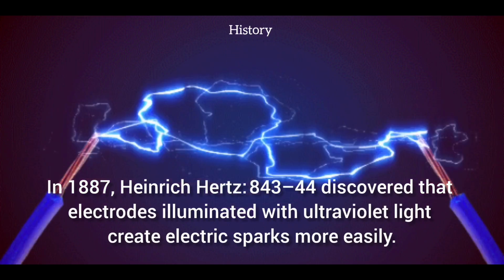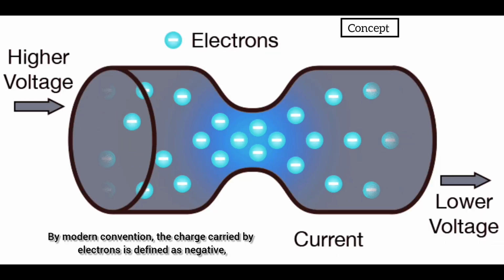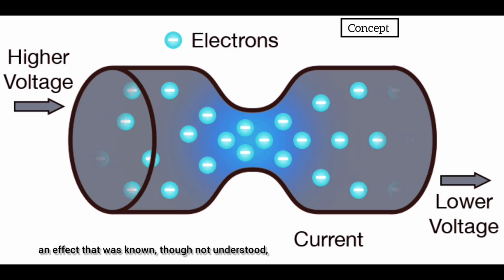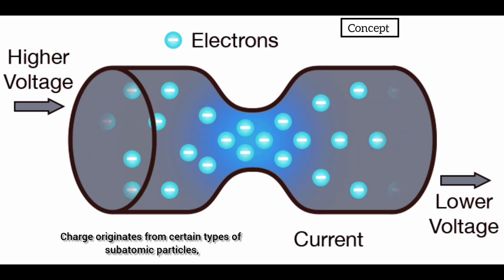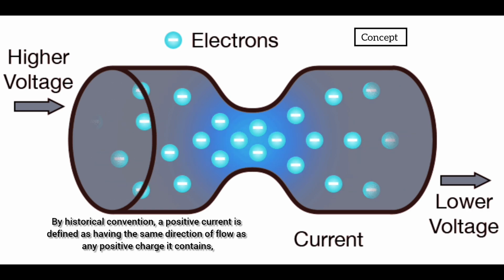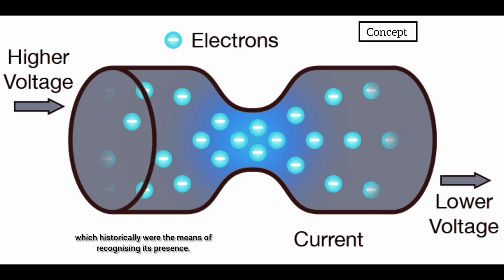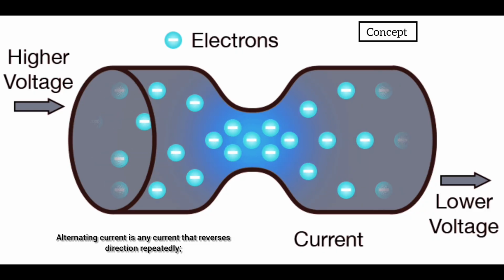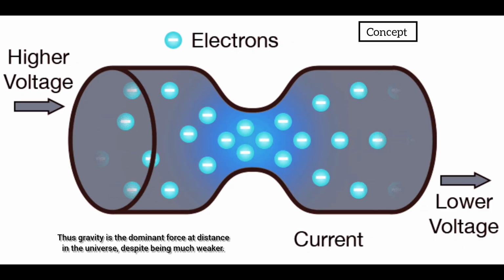Electricity Explained.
Electricity is the set of physical phenomena associated with the presence and motion of matter possessing an electric charge. Electricity is related to magnetism, both being part of the phenomenon of electromagnetism, as described by Maxwell's equations. Common phenomena are related to electricity, including lightning, static electricity, electric heating, electric discharges and many others.The presence of either a positive or negative electric charge produces an electric field. The motion of electric charge carriers is an electric current and produces a magnetic field. In most applications, Coulomb's law determines the force acting on an electrically charged particle. Electric potential is the work done to move an electric charge from one position to another within an electric field, typically measured in volts.

Electricity plays a central role in many modern technologies, serving in electric power where electric current is used to energise equipment, and in electronics dealing with electrical circuits involving active components such as vacuum tubes, transistors, diodes and integrated circuits, and associated passive interconnection technologies.

The study of electrical phenomena dates back to antiquity, with theoretical understanding progressing slowly until the 17th and 18th centuries. The development of the theory of electromagnetism in the 19th century marked significant progress, leading to electricity's industrial and residential application by electrical engineers by the century's end. This rapid expansion in electrical technology at the time was the driving force behind the Second Industrial Revolution, with electricity's versatility driving transformations in both industry and society. Electricity is integral to applications spanning transport, heating/cooling, lighting, communications, and computation, making it the foundation of modern industrial society.

Electricity electron volt current electron proton battery